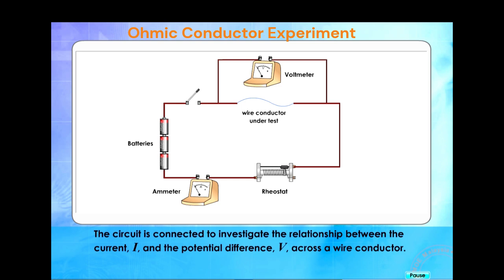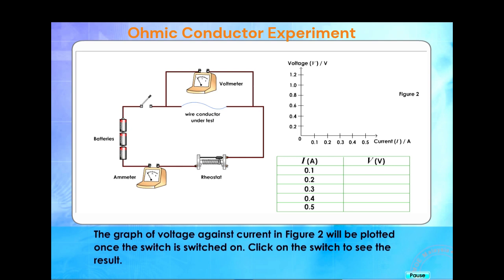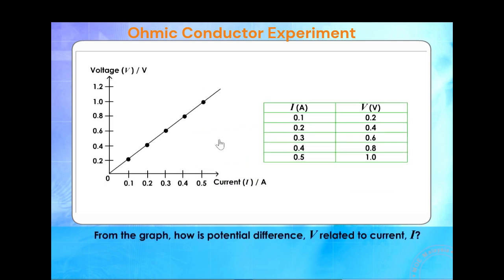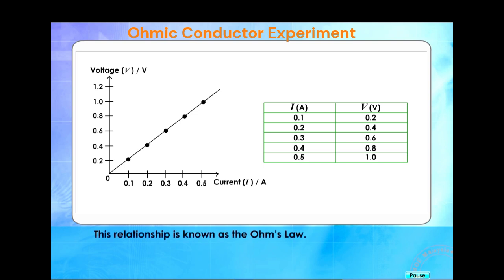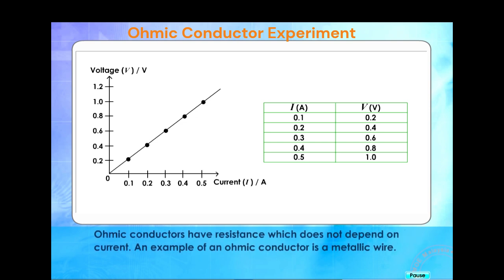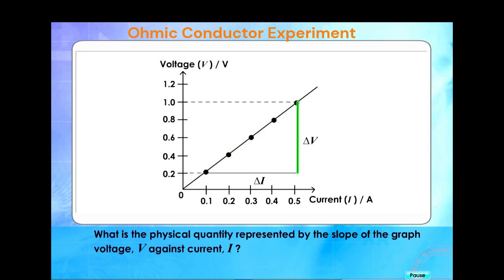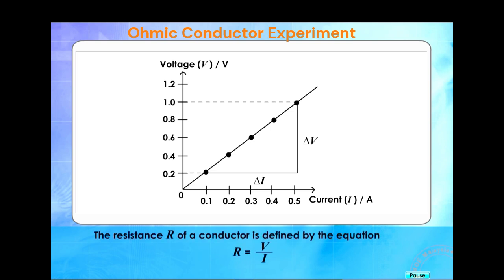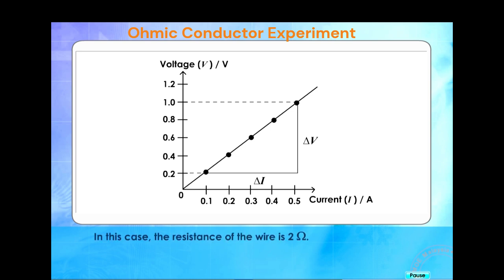Ohmic Conductor experiment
KSSM PHYSCS FORM 5 CHAPTER 3 ELECTRICITY
Experiment 3.1 A  Ohmic conductor (a constantan wire) Page 100 in textbook